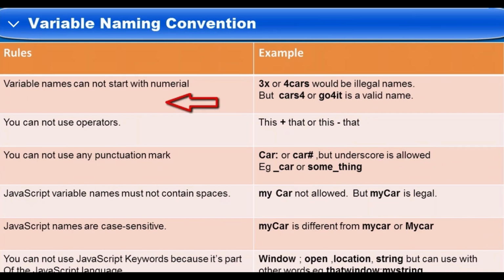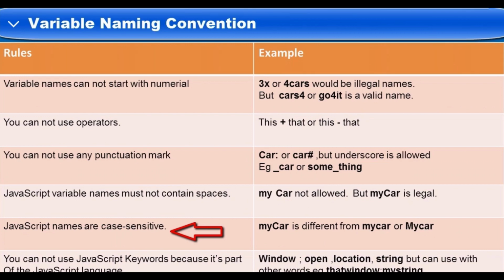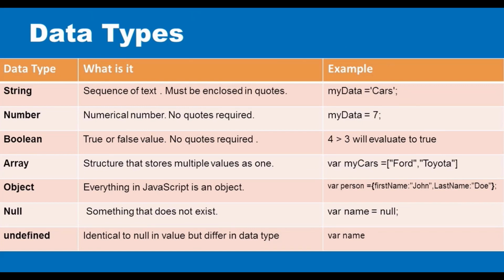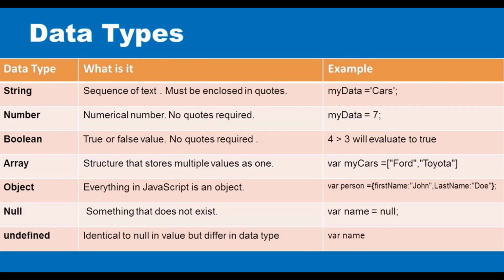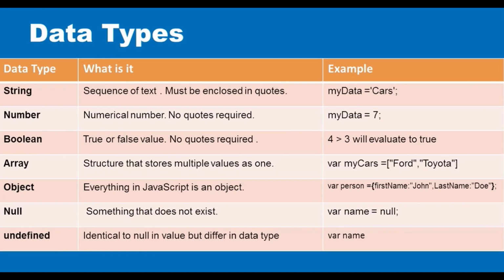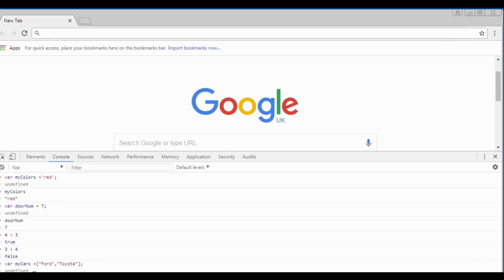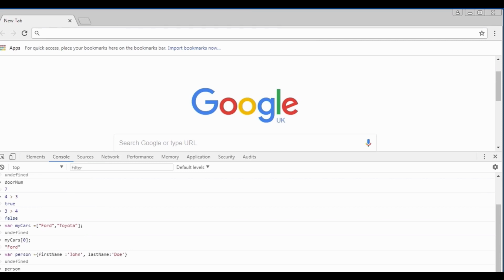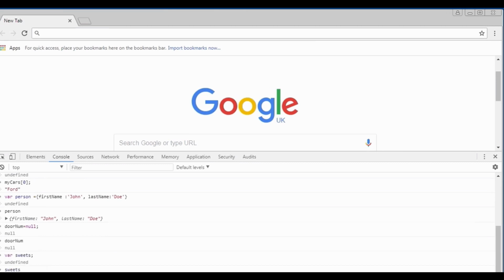Web Development Tutorial For Beginners | Web Development from Scratch | Part -21 entertainment media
web development for beginners web development for beginners video,

entertainmentmedia | web development html 2021 | Best web development videos 2021 | Top Popular videos Playlist 2021

For Latest Malayalam, English, Tamil, Hindi Movies  & Web Series